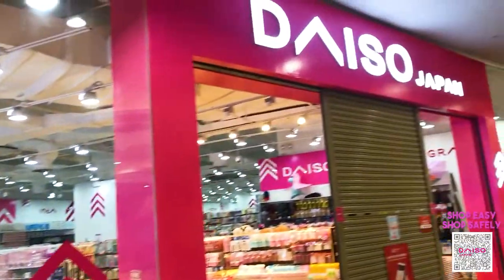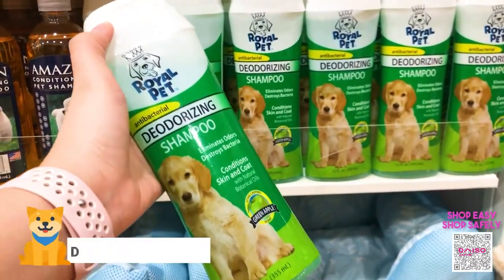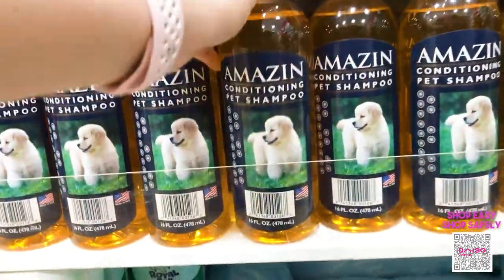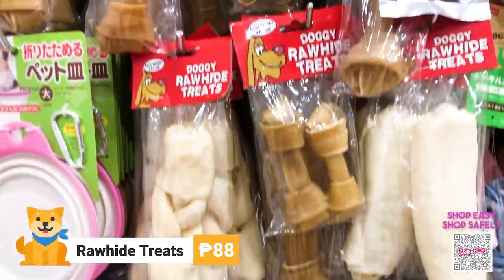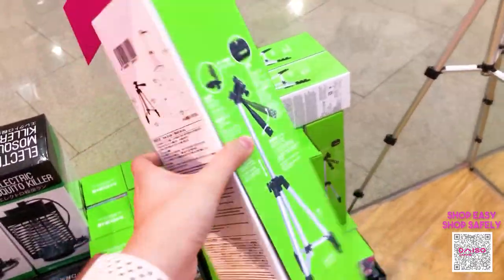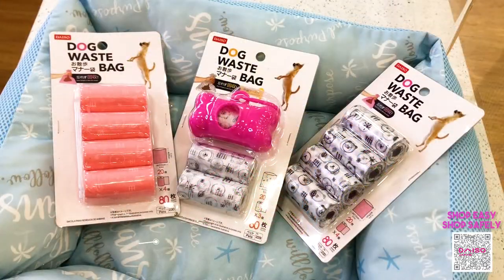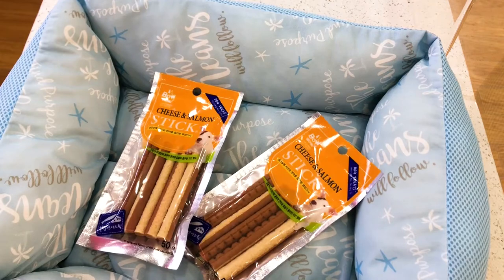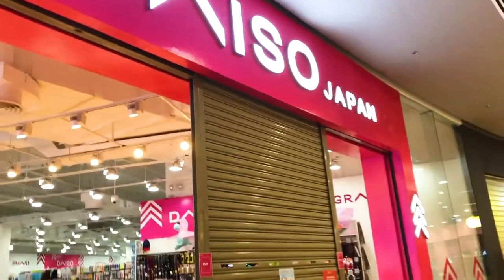Pet Care Essentials | A Day at Daiso Japan Robinsons Galleria South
𝗪𝗲𝗹𝗰𝗼𝗺𝗲 𝘁𝗼 𝗮𝗻𝗼𝘁𝗵𝗲𝗿 𝗱𝗮𝘆 𝗮𝘁 𝗗𝗮𝗶𝘀𝗼 𝗝𝗮𝗽𝗮𝗻 🌸 𝙏𝙝𝙞𝙨 𝙞𝙨 𝙖 𝙨𝙥𝙚𝙘𝙞𝙖𝙡 𝙚𝙥𝙞𝙨𝙤𝙙𝙚 𝙛𝙤𝙧 𝙤𝙪𝙧 𝙁𝙪𝙧-𝙗𝙖𝙗𝙞𝙚𝙨!

Join us as we take you on a virtual tour of 𝘿𝙖𝙞𝙨𝙤 𝙅𝙖𝙥𝙖𝙣 𝙍𝙤𝙗𝙞𝙣𝙨𝙤𝙣𝙨 𝙂𝙖𝙡𝙡𝙚𝙧𝙞𝙖 𝙎𝙤𝙪𝙩𝙝 and discover some of our Pet Care Essentials 🐶🐱

🛍 𝙑𝙞𝙨𝙞𝙩 𝙤𝙧 𝙤𝙧𝙙𝙚𝙧 𝙛𝙧𝙤𝙢 𝘿𝙖𝙞𝙨𝙤 𝙅𝙖𝙥𝙖𝙣 𝙍𝙤𝙗𝙞𝙣𝙨𝙤𝙣𝙨 𝙂𝙖𝙡𝙡𝙚𝙧𝙞𝙖 𝙎𝙤𝙪𝙩𝙝  🛍
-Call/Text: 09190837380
-Location: Level 3
-Store Hours: 10AM-6PM